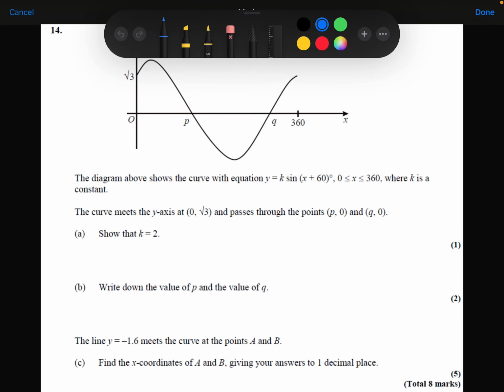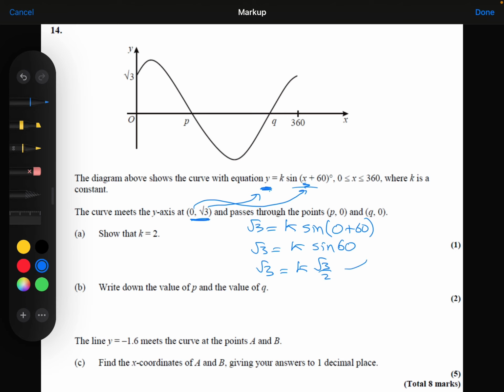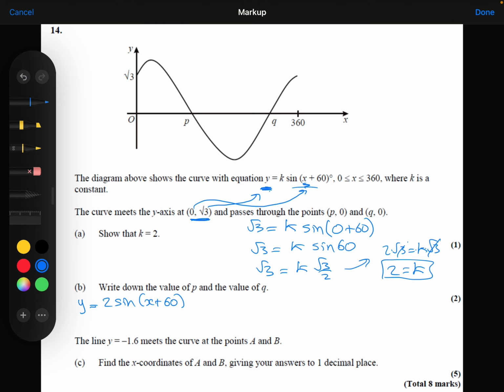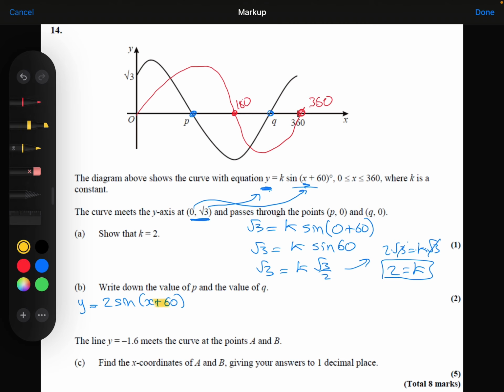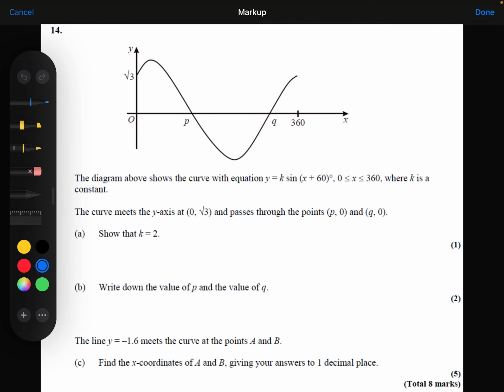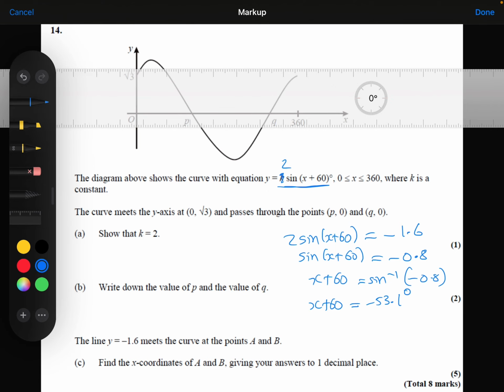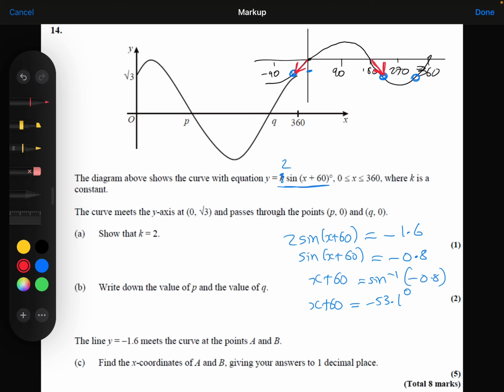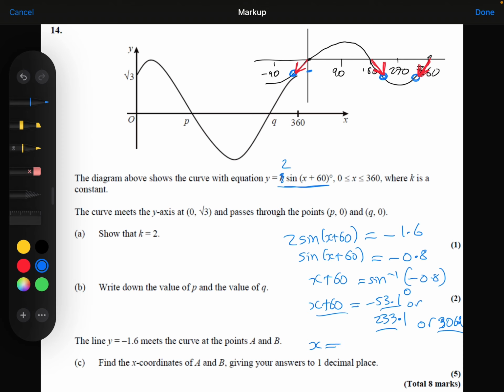Green Paper - Trig 2 - Q8